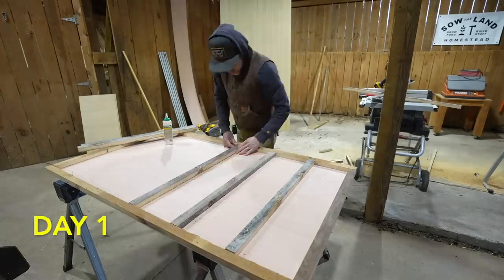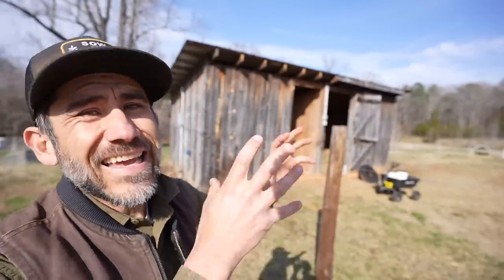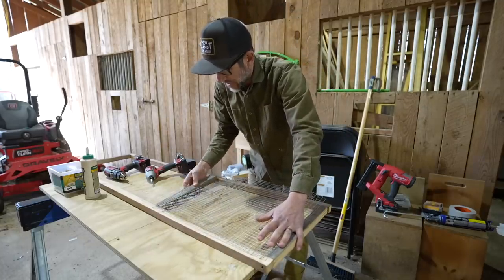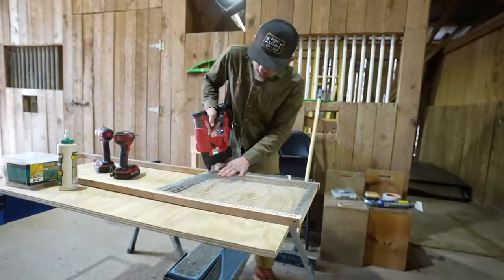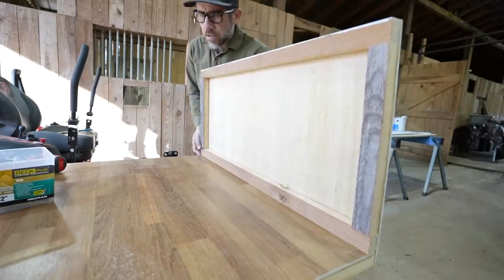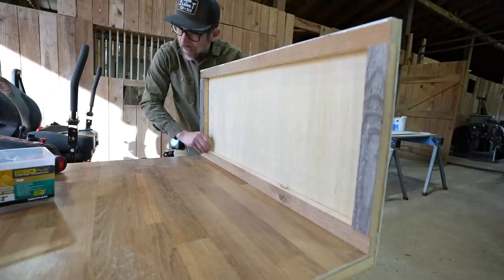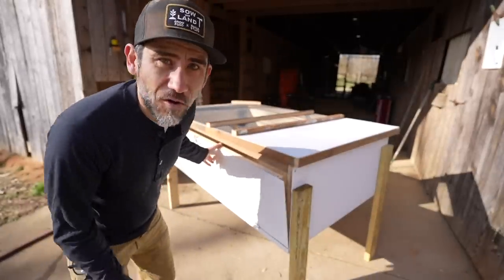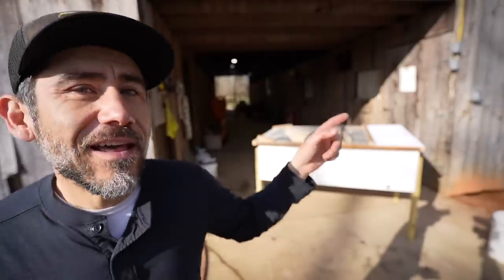Growing our Chicken Farm with this DIY Brooder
Jason finishes the brooder! 🐥🐥